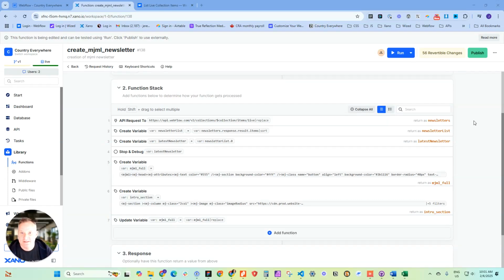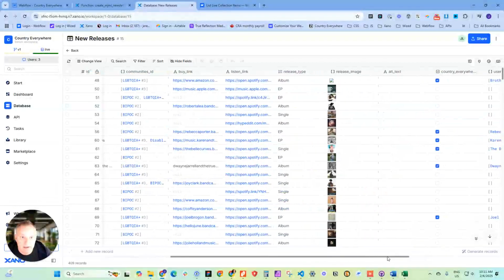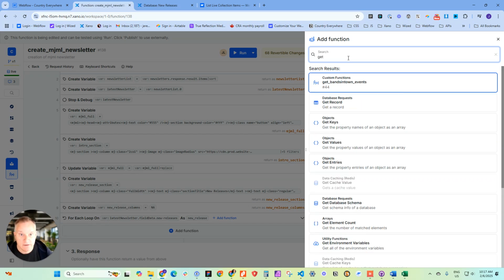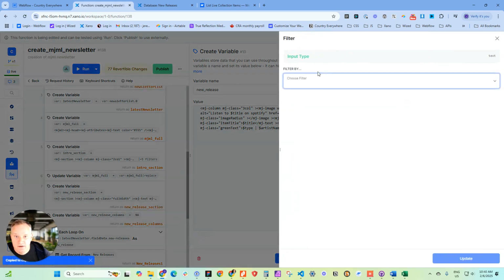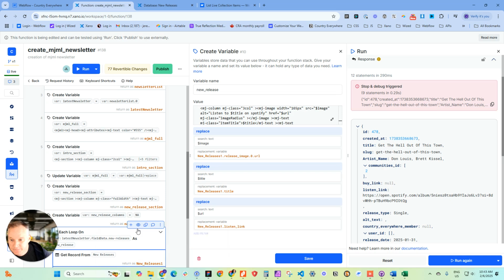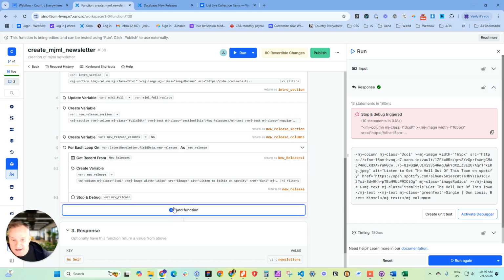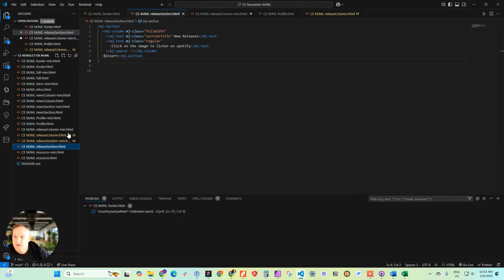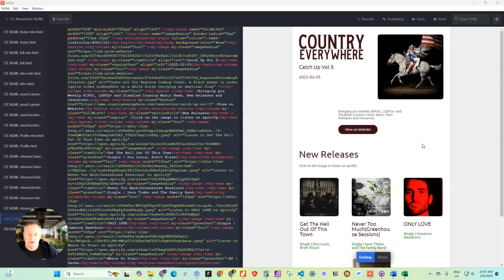Dynamic MJML newsletter Webflow, Xano Loops Part 6 | Nested Dynamic Content FOR EACH LOOP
In this longer video we break down the FOR EACH LOOP and GET Dynamic content from our database from the matching Webflow ID in  our newsletter. Replace the dynamic content in the MJML and use TEXT APPEND filter to combine our dynamic code columns into one long usable string. These concepts pave the way to create the complete dynamic MJML file with reference and multi-reference fields.